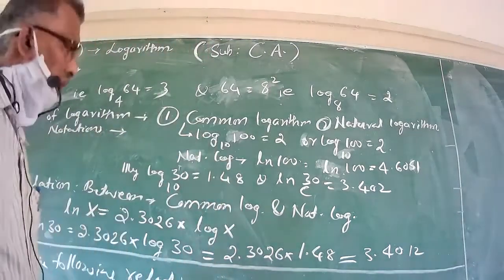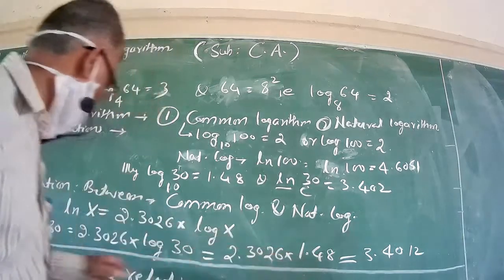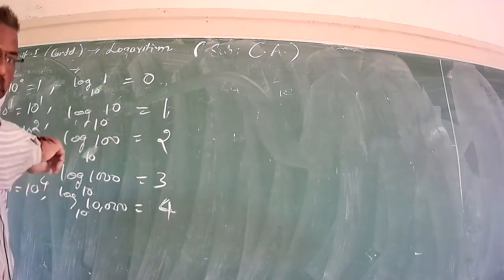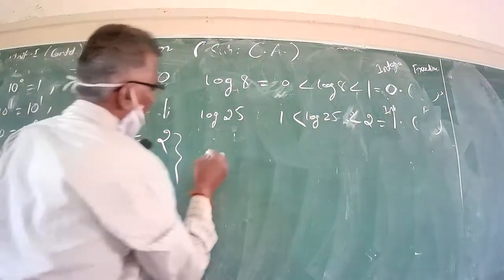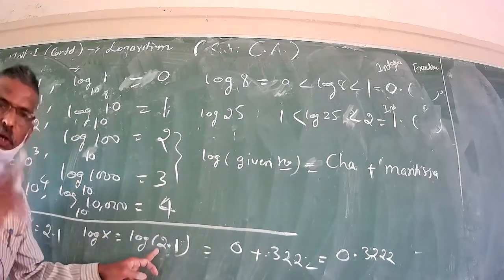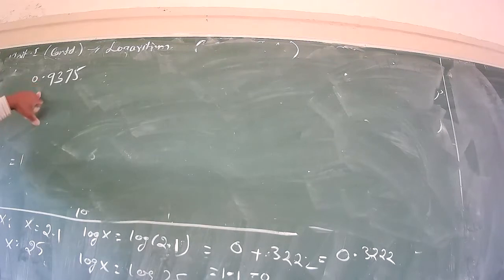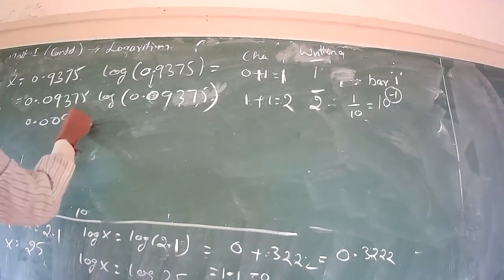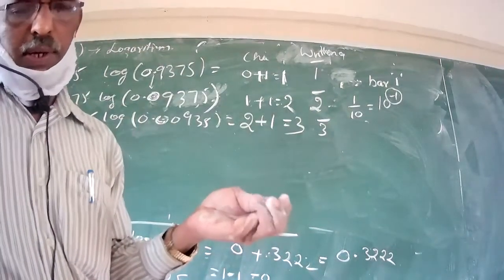Commercial Arithmatic- III Sem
Prof.G.T.Hegde